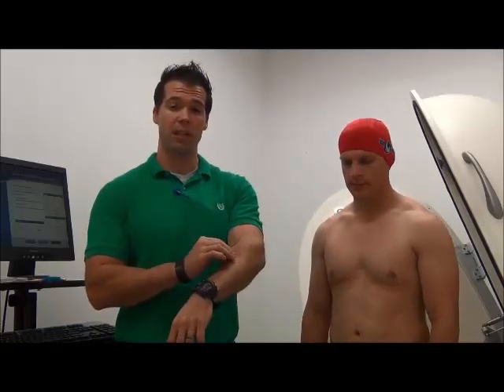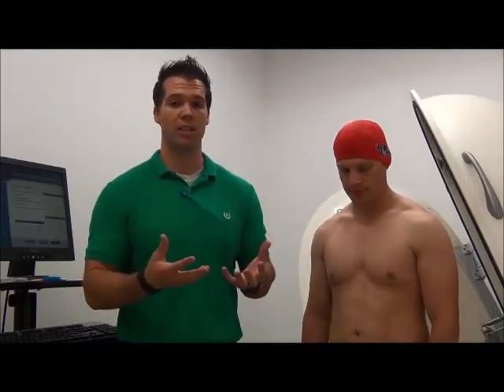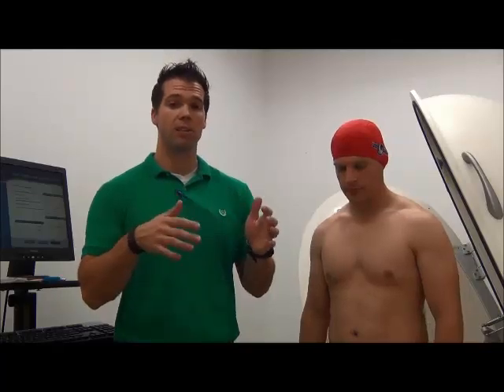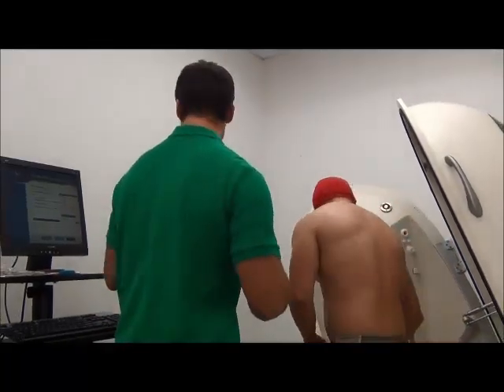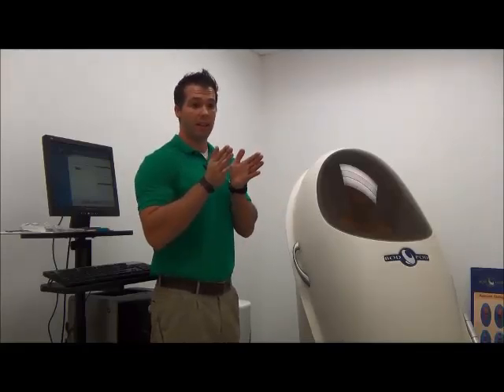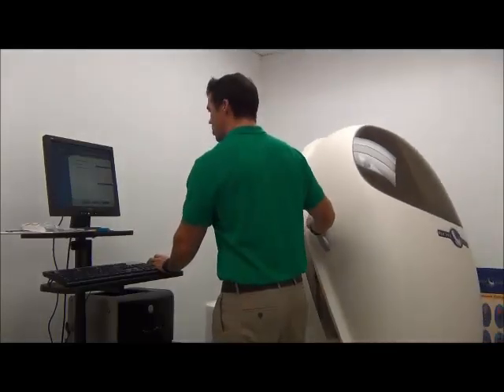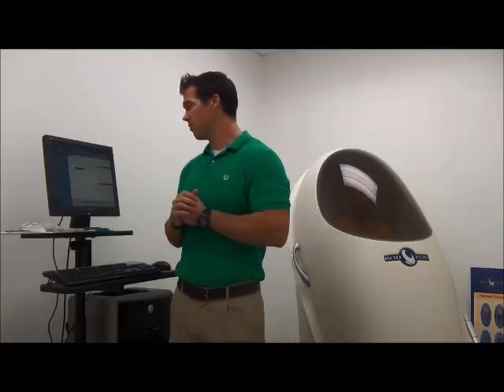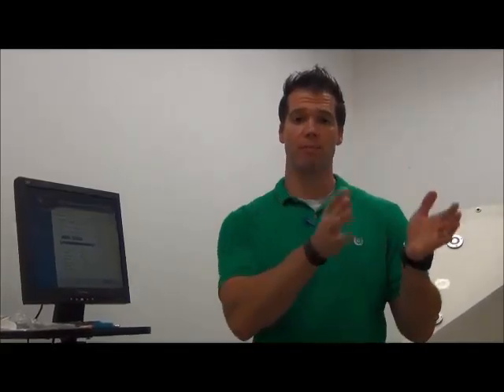How It Works: Bod Pod